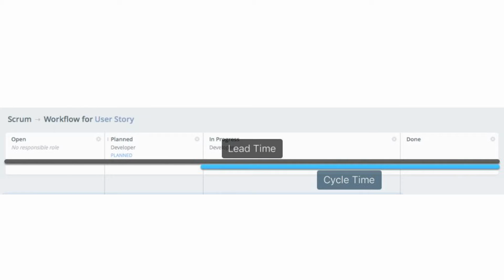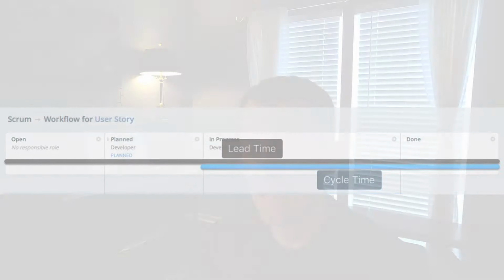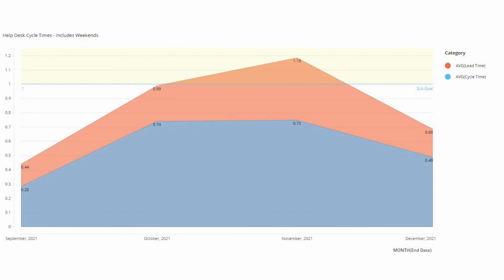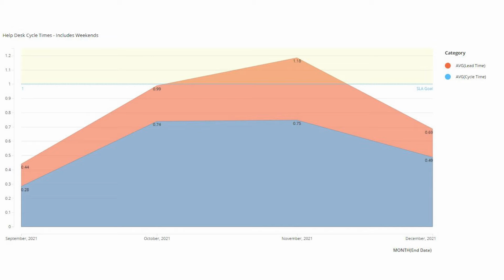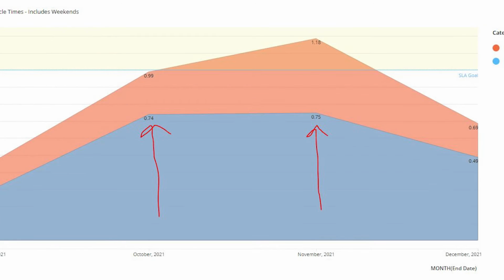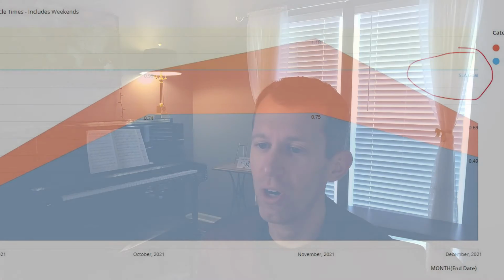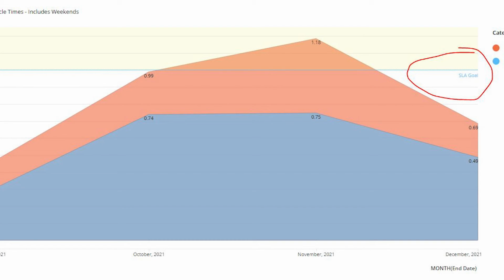Service Requests - Lead Time vs. Cycle Time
A brief explanation of the differences between lead time and cycle time when looking at customer service. The example uses a help desk, but could be relevant for anyone managing a customer service team.